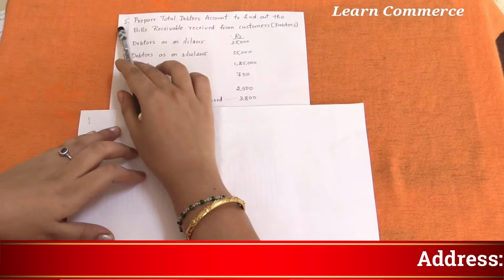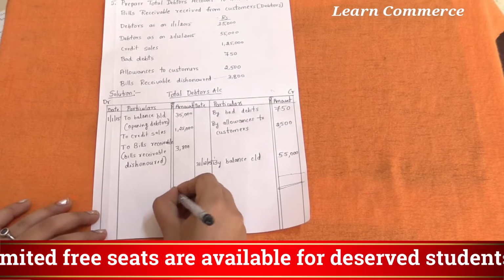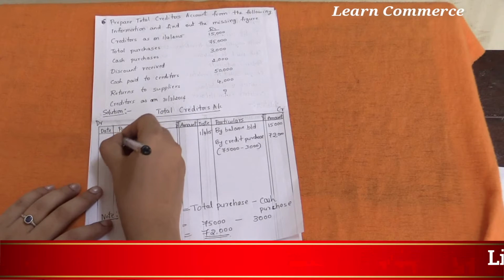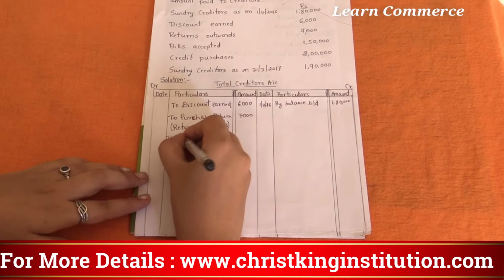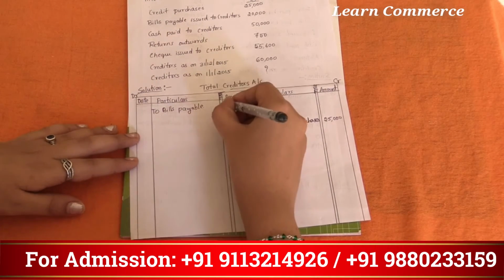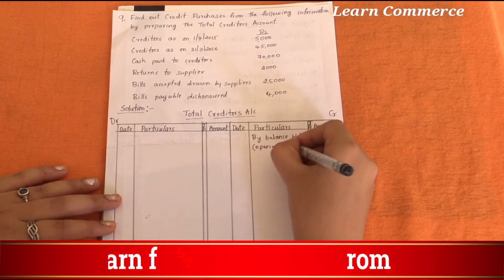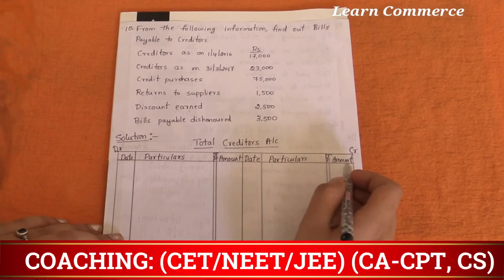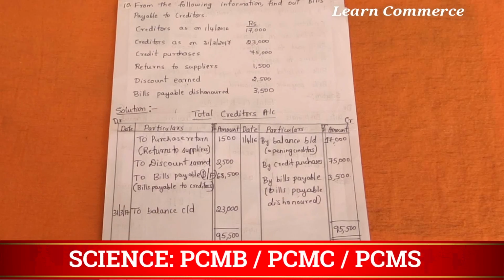Accountancy Class 11 | Problems on Total Debtors and Total Creditors Account | Miss Kavya M S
COMMERCE: CEBA/HEBA/EBAS

SCIENCE:  PCMB/PCMC/PCMS